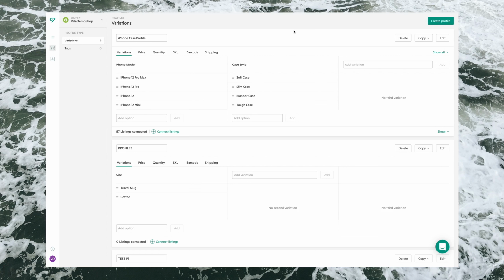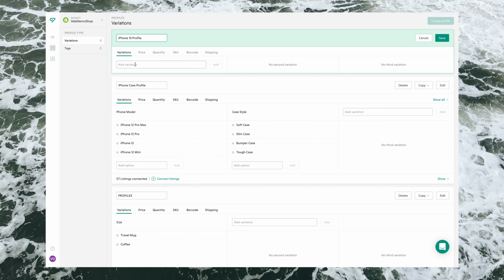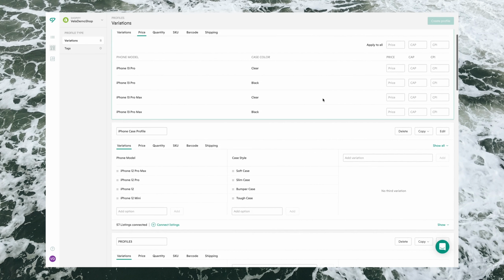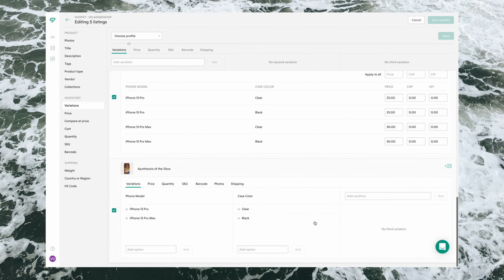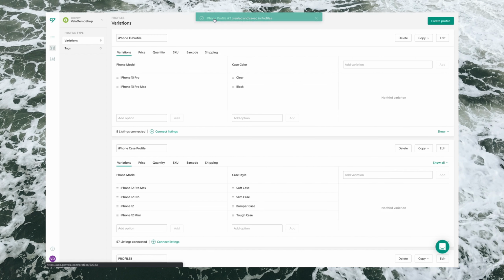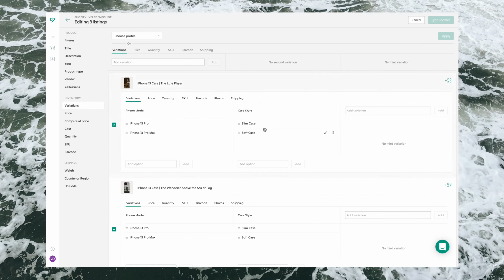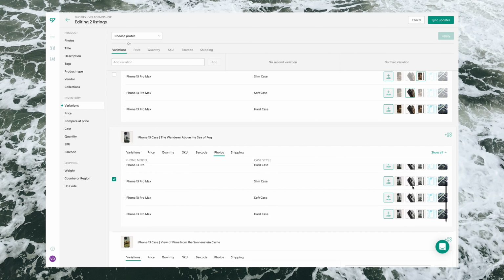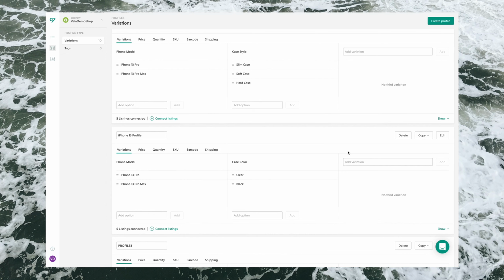Variations Profiles | Shopify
In this video, you'll learn how to create, edit, and manage Variations Profiles for Shopify within Vela.

00:00 Overview
01:57 Create a new profile
04:50 Connect listings to a profile
06:48 Edit variation attributes individually
07:36 Create a new profile from existing variations
09:35 Edit a profile and retain current SKUs
10:36 Connect listings to a profile in bulk edit
13:20 Copy an existing profile
14:31 Delete a profile